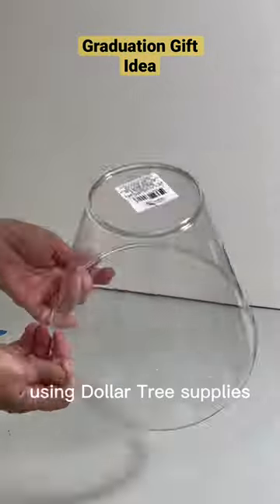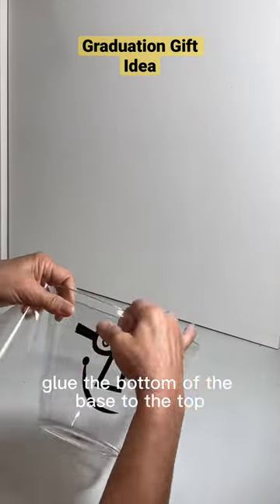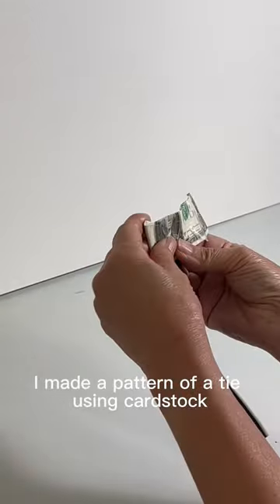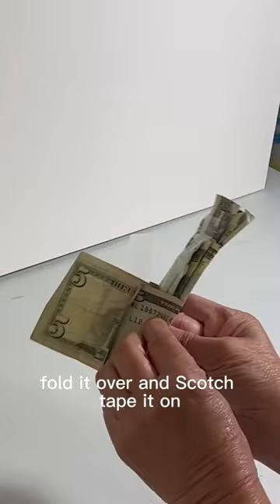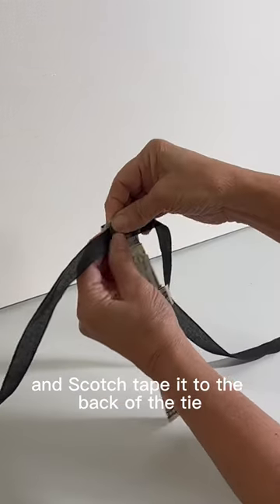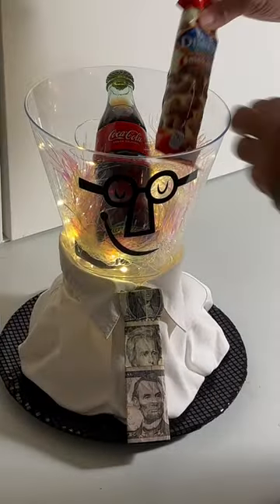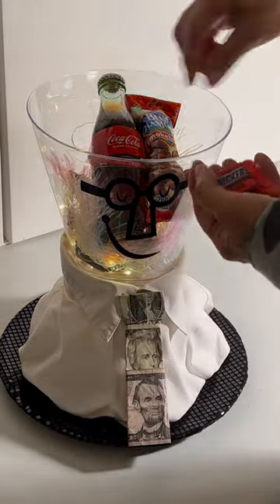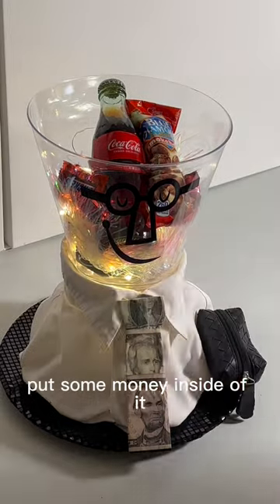Graduation Gift Idea